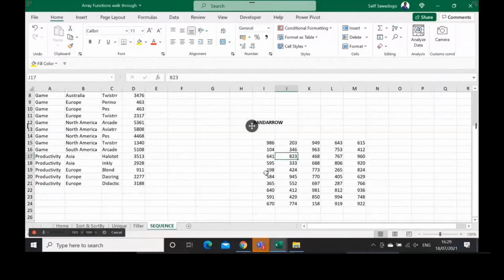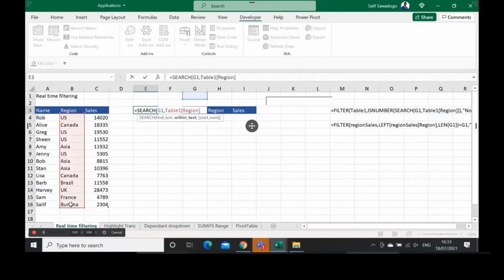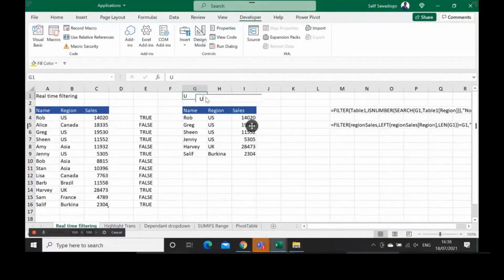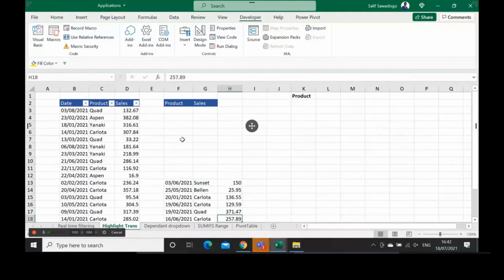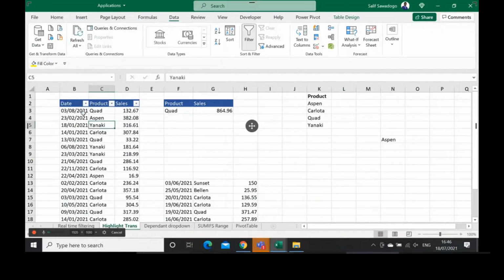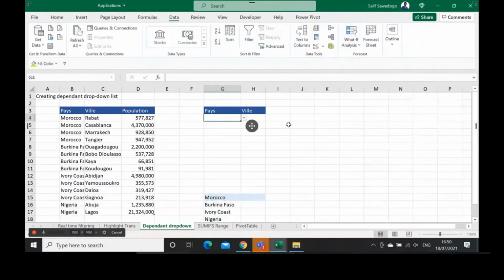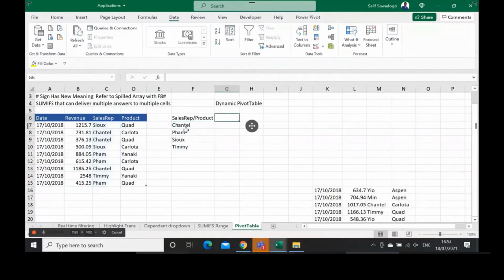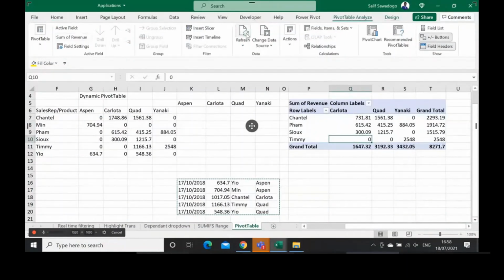Array functions part2